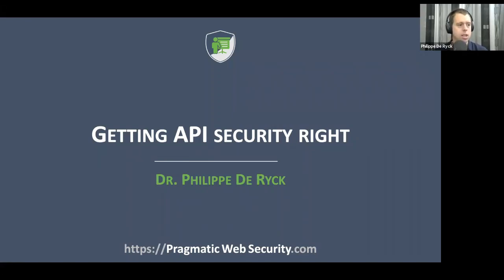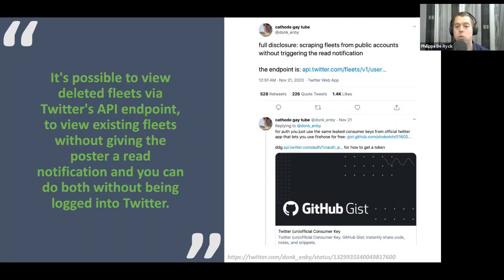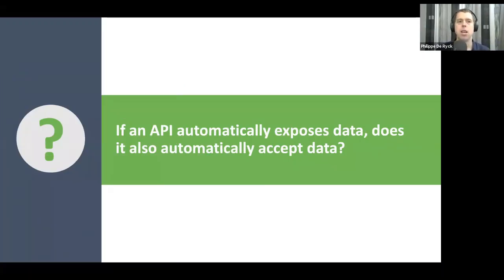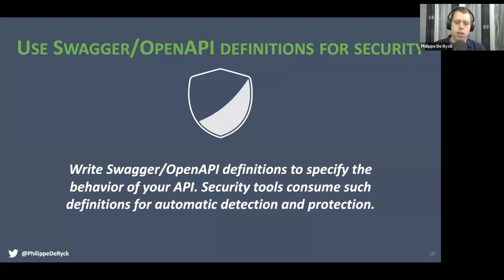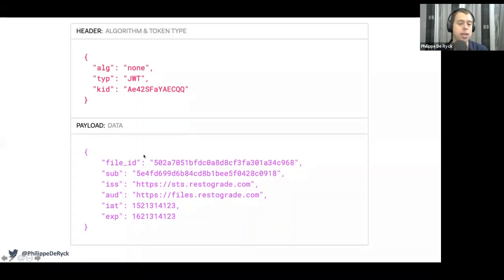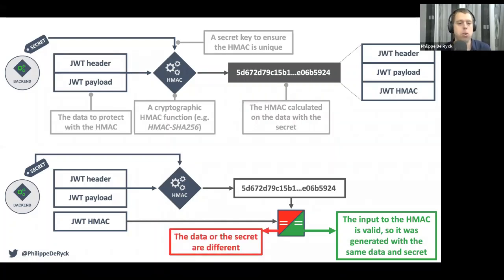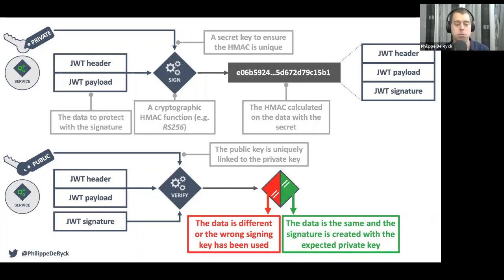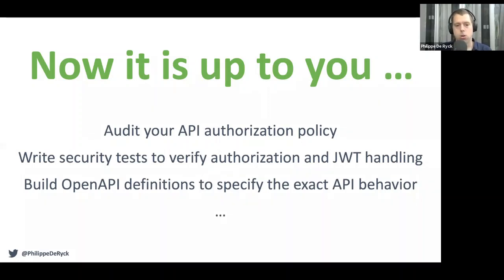OWASP Jakarta Chapter - Getting API security right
Title :

Getting API security right

Long Abstract

The shift towards an API landscape indicates a significant evolution in the way we build applications. The rise of JavaScript and mobile applications have sparked an explosion of easily-accessible REST APIs. But does the rise of APIs result in the downfall of security? Why are there so many vulnerabilities and incidents involving APIs? How can you ensure that your APIs are secure?

In this session, we use real-world cases to dive into best practices for securing your APIs. We discuss the attack surface of an API, common authorization problems, and best practice techniques to avoid these problems. At the end of this session, you will have an actionable set of guidelines to assess and improve the security of your own APIs.

Name and title

Dr. Philippe De Ryck

Web Security Expert, Founder of Pragmatic Web Security

more details